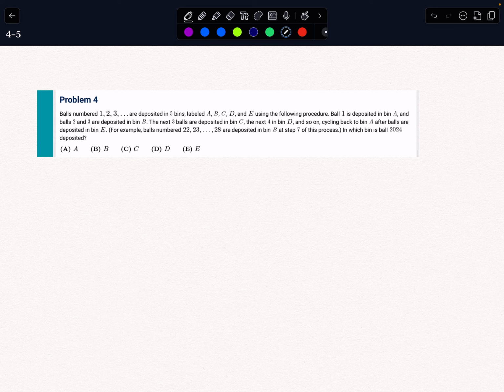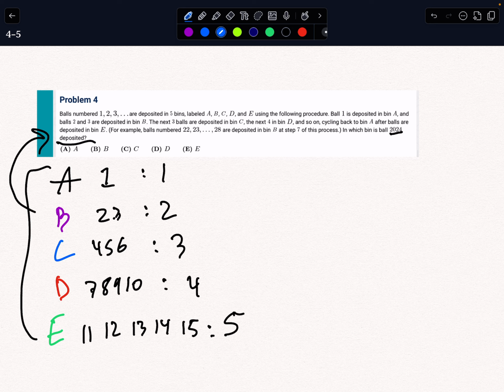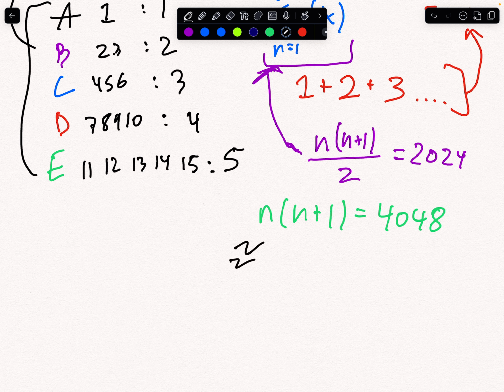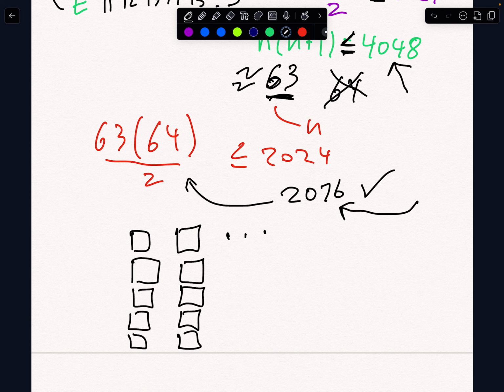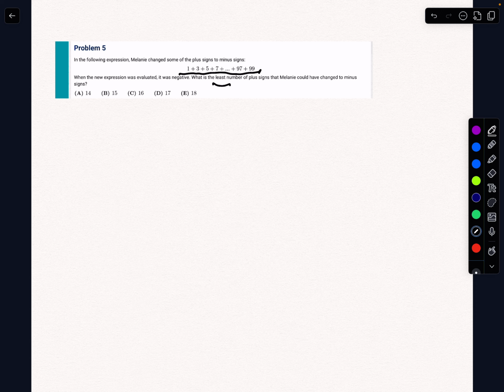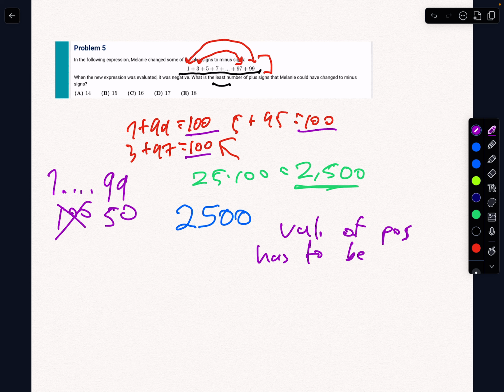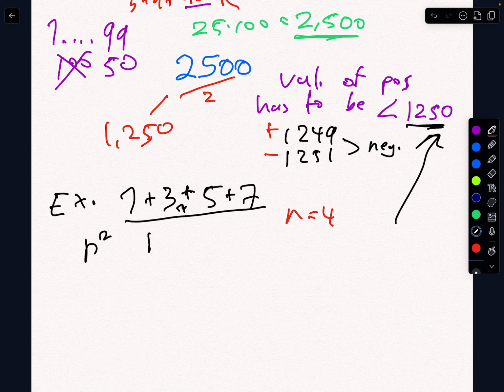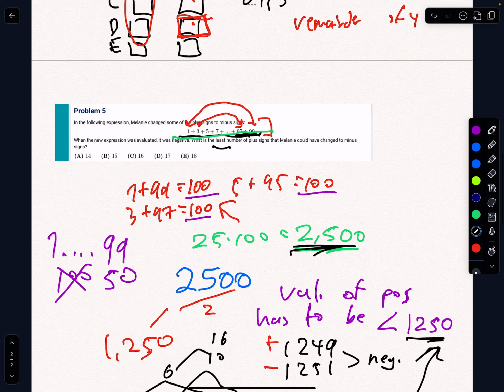AMC 2024 10B (Problems 4-5)